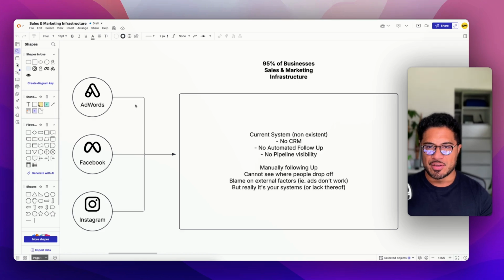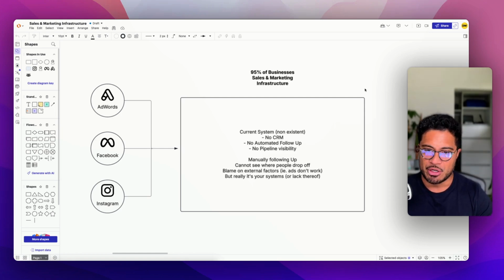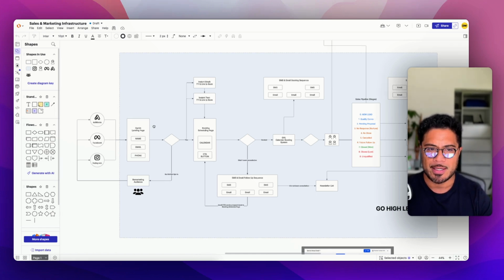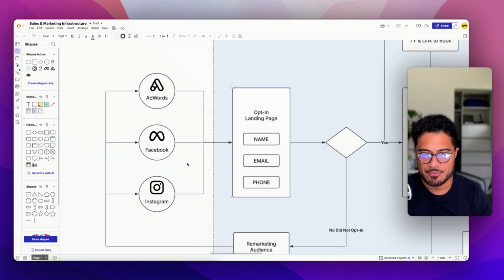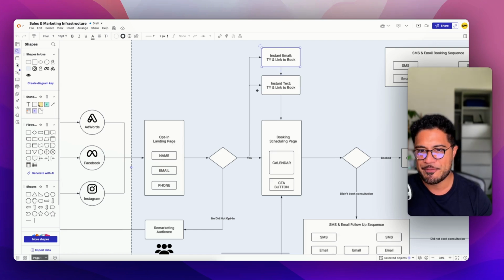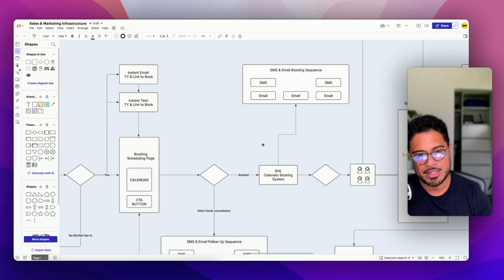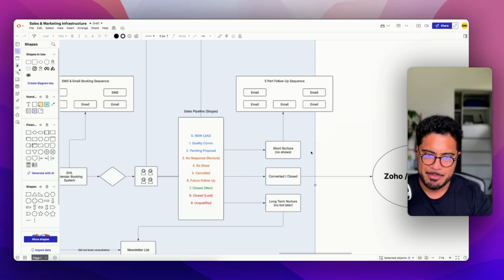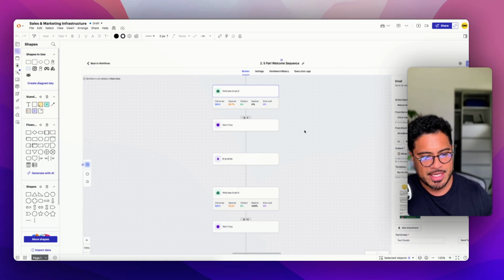Why 95% of Businesses Fail at Sales Systems (And What Smart Ones Do Instead)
95% of businesses are running outdated or non-existent sales systems.
If that’s you, this video could be the wake-up call that saves your business.

Let’s be blunt: You’re losing leads, leaving money on the table, and getting outpaced by competitors who automated their sales process months ago.

In this video, we expose:
 • The chaotic “default” sales setup that’s silently killing growth
 • The exact system we use to generate consistent, trackable results
 •  everyday businesses are turning the tide and taking market share

❌ No more sticky notes.
❌ No more forgotten follow-ups.
❌ No more relying on memory to run your business.

✅ It’s time to build a system that works even when you don’t.